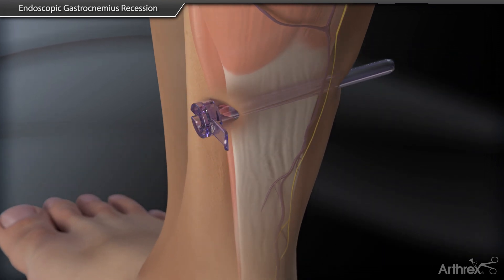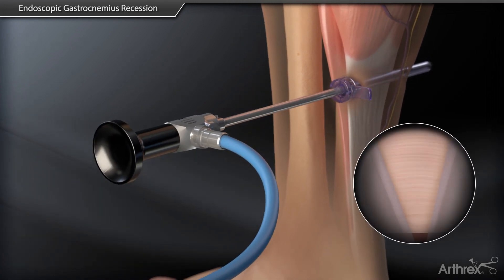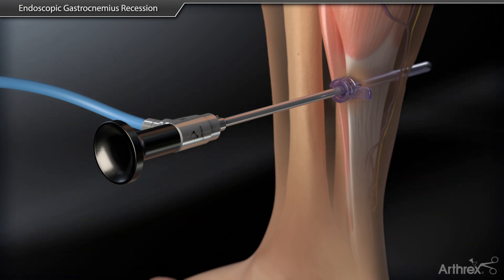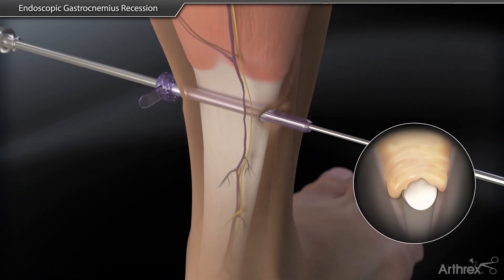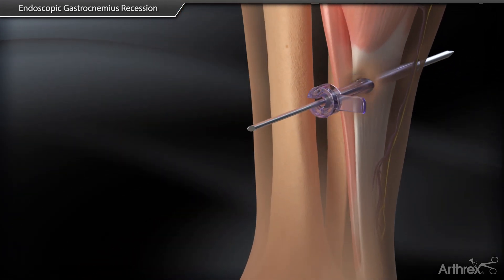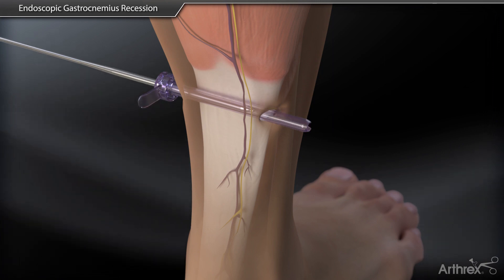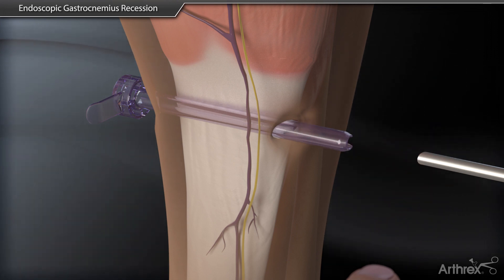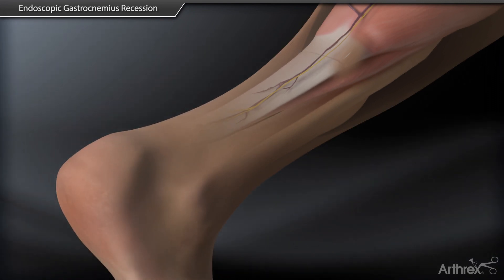Endoscopic Gastrocnemius Recession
An endoscopic gastrocnemius recession is performed utilizing the EndoBlade™ system, which allows for a dual-portal technique and is compatible with all 4-mm arthroscopes. Highlights of the all-in-one EndoBlade system include ergonomic single-use blades, a transparent slotted cannula with optimized length and diameter to allow for visual feedback, and a unique plane finder to reduce the likelihood of sural nerve damage.